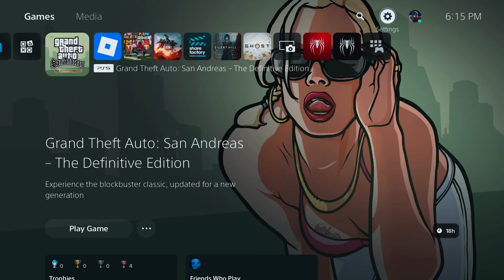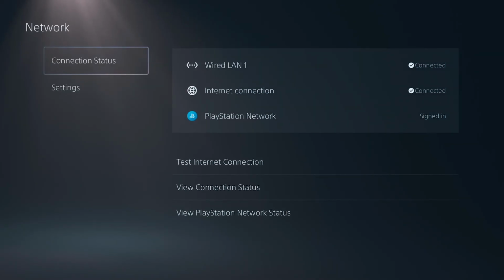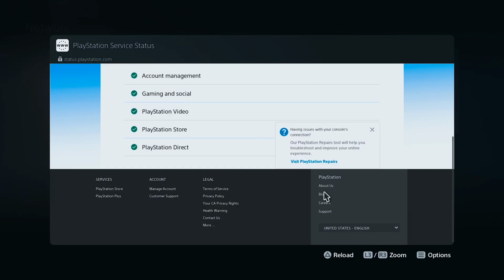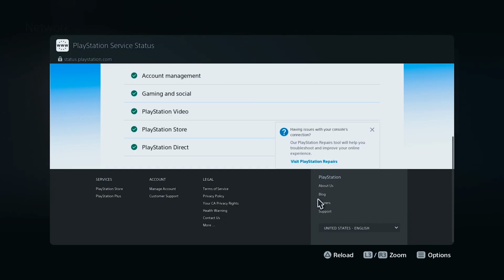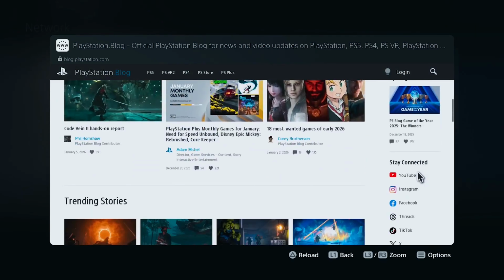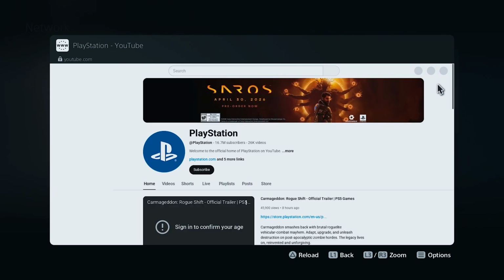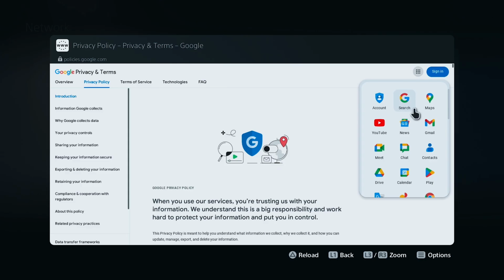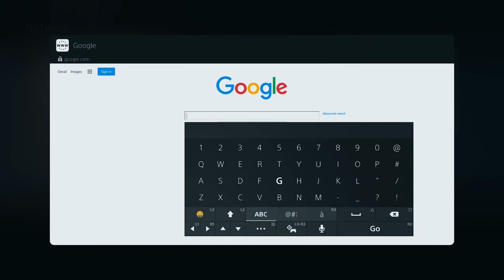How To Get Web Browser On PS5 - Full Guide